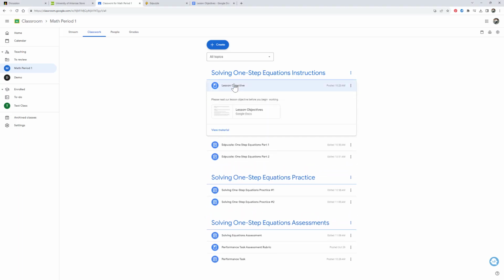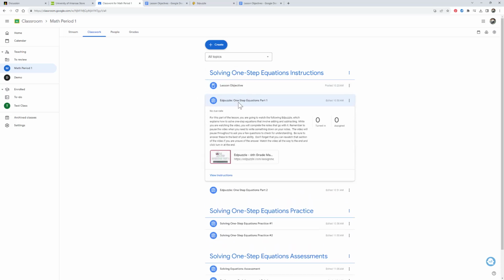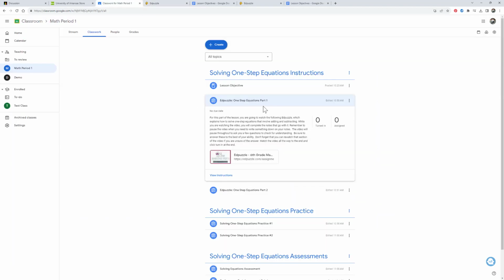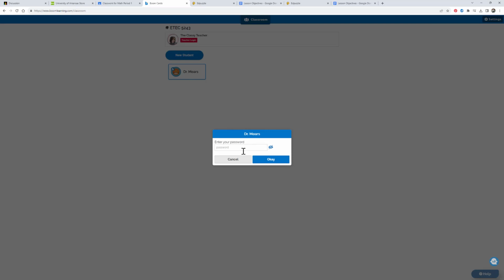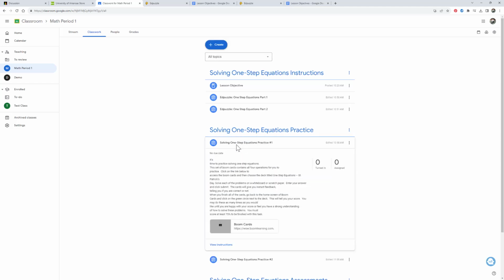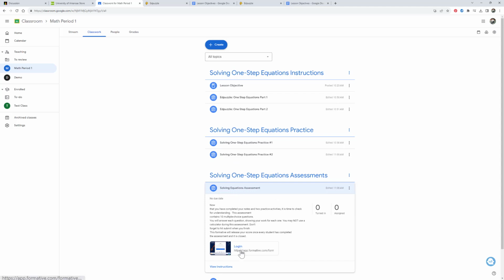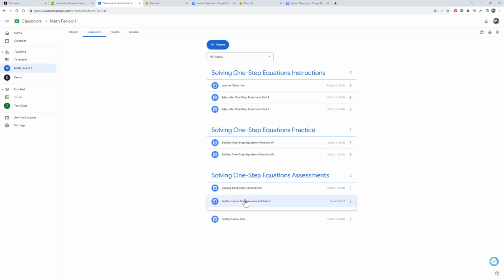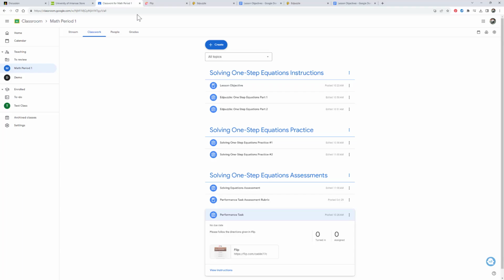Equations Lesson ETEC 5423